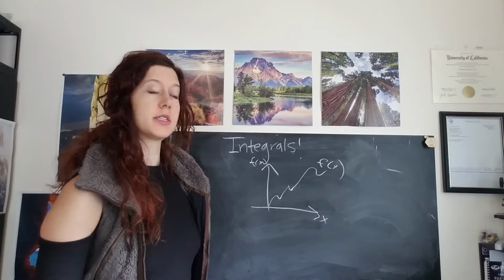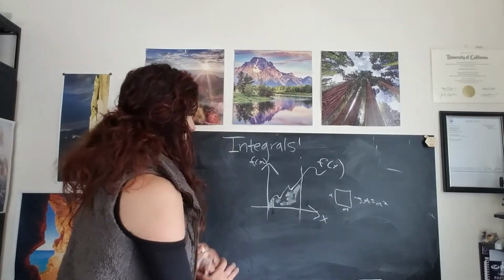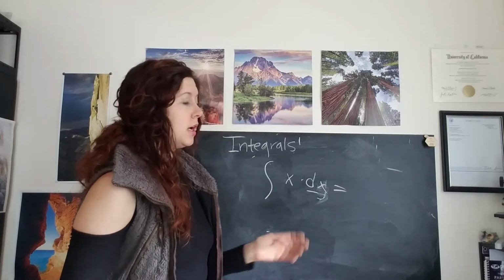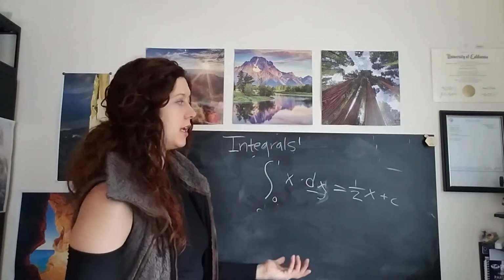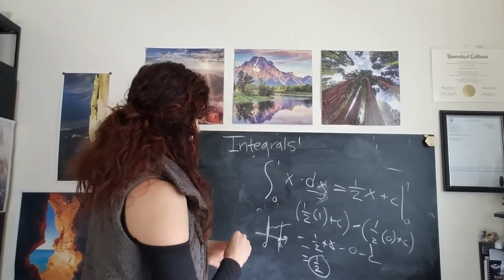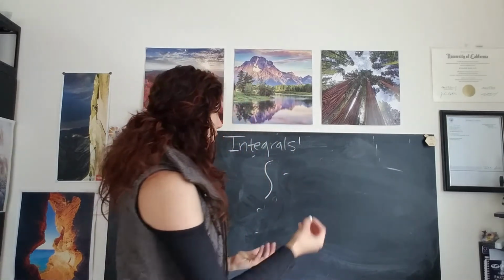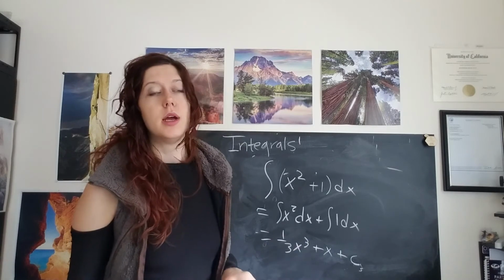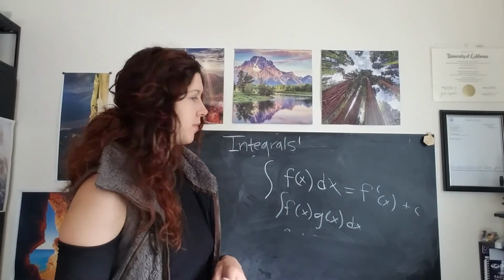How to do Integral Calculus!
Let's do some integrals! In this video, I show you how to do simple  integrals to get you started doing differential calculus! We'll cover both definite and indefinite integrals, including what these mean and how they are different, and we'll look at a few specific examples.

Please let me know if you'd like me to cover a specific problem or topic!

To learn calculus, do some practice problems! Here's a great resource

(also I forgot the equation for integration by parts, it's this:
$f(x)*g(x) dx = f(x)*$g(x)dx - $(f'(x)*$g(x)dx)dx), where $ = integral.. hah